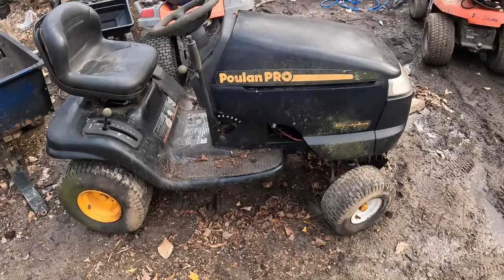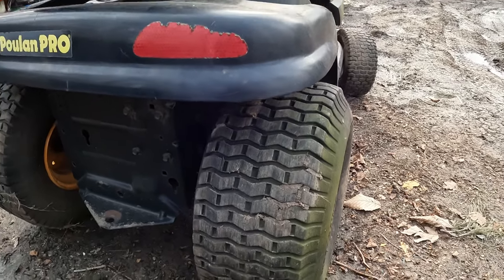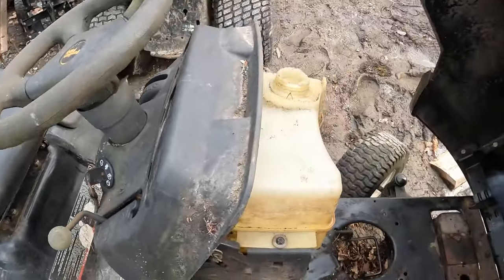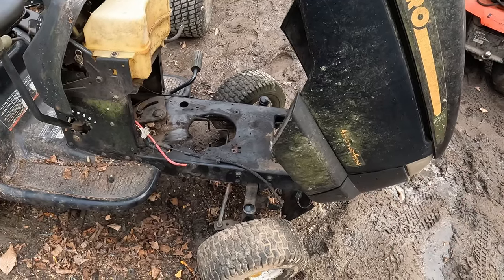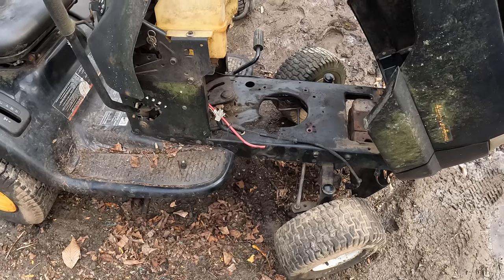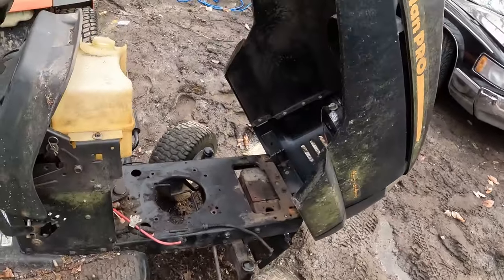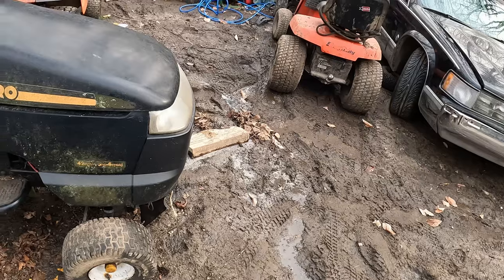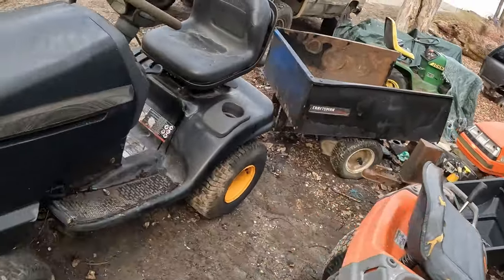I Got A Mower For FREE!!!